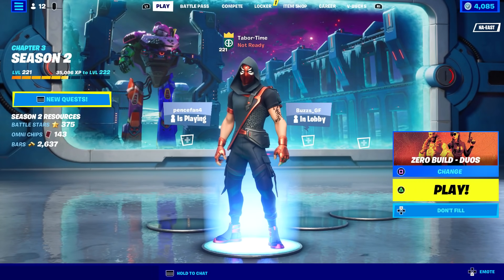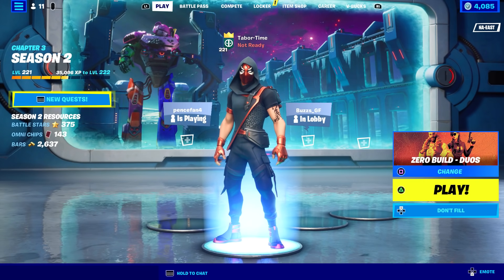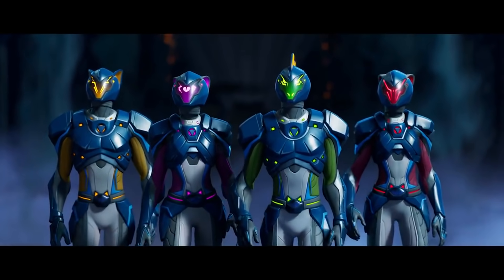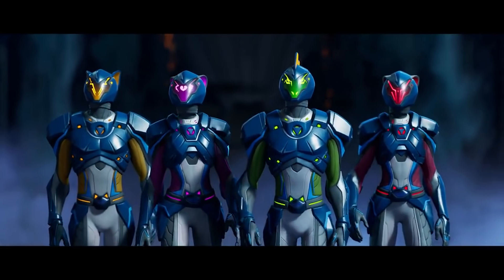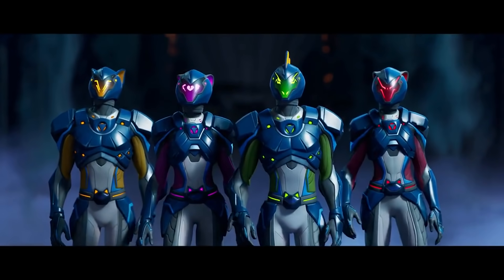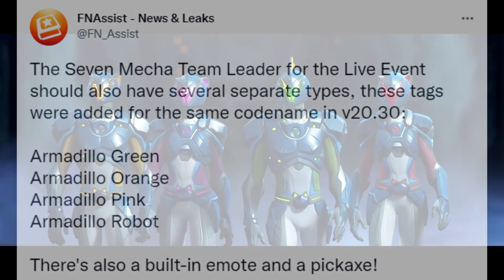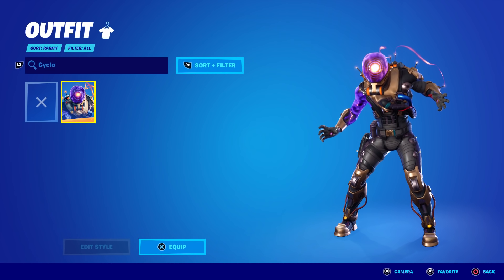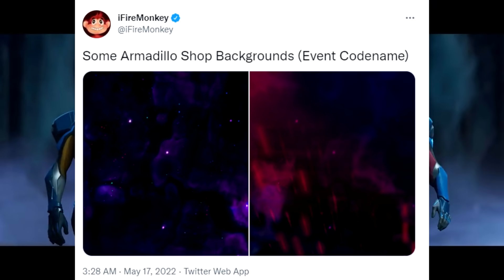Fortnite Teased The LIVE Event Mecha Team Bundle!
GO GO POWER RANGERS.